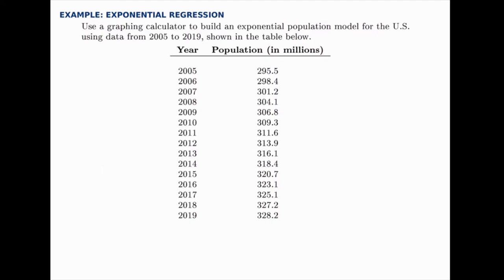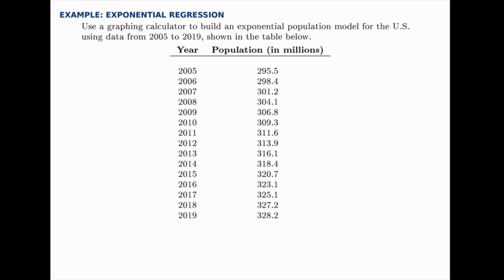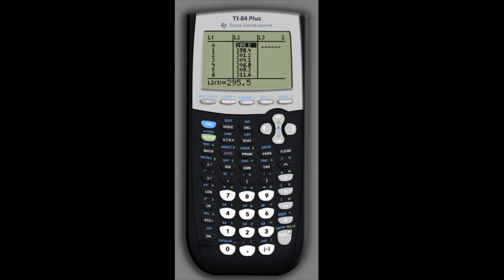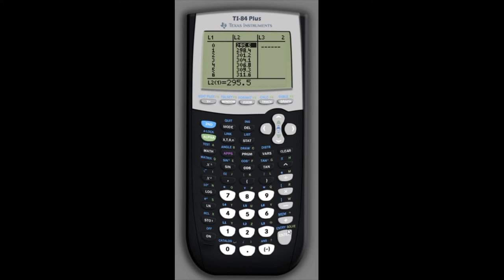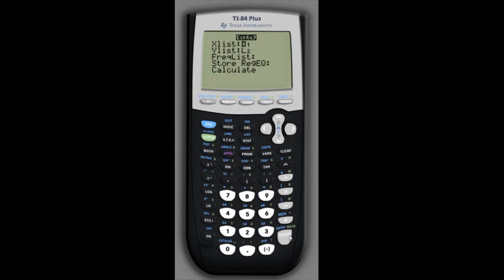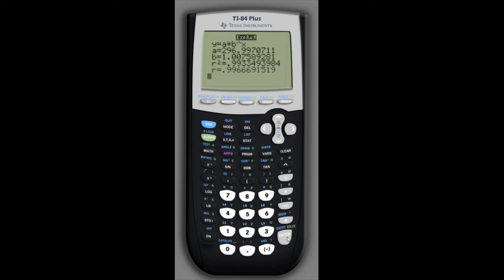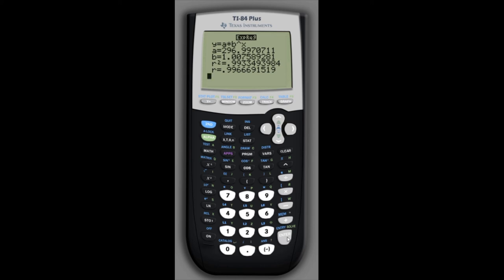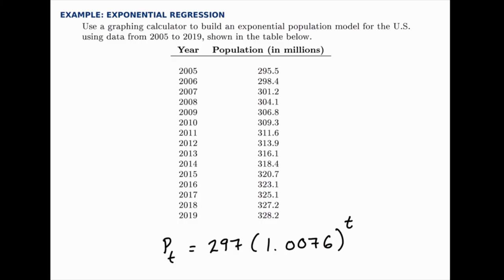Growth Models Example: Exponential Regression on a Calculator